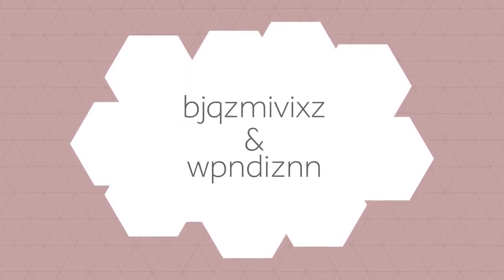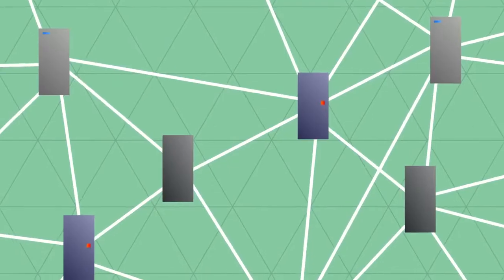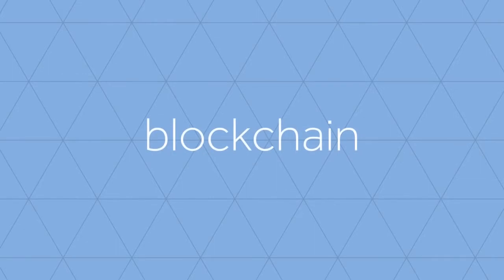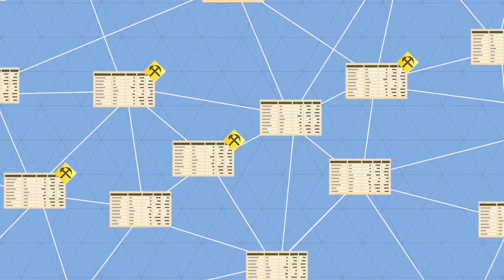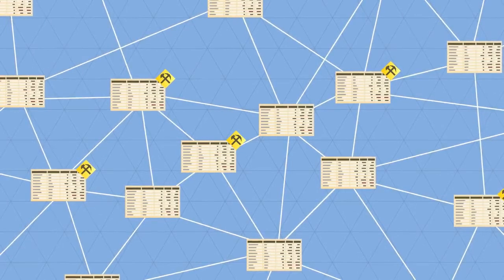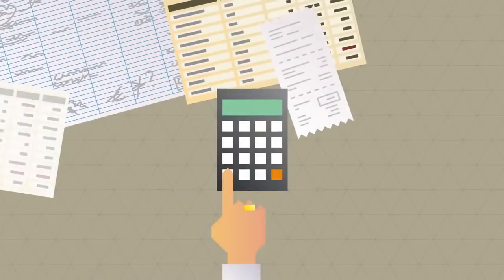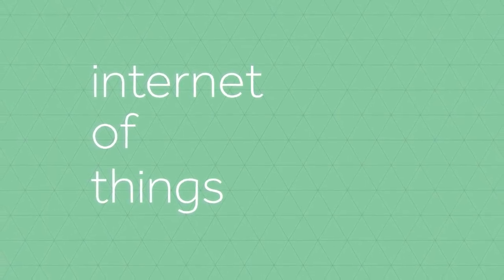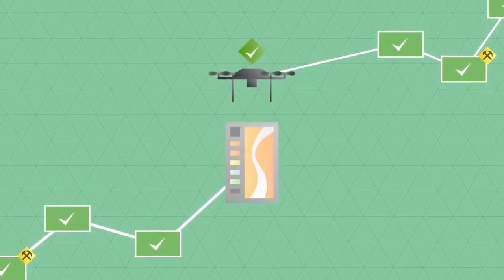The Blockchain Technology Explained: The real value of blockchains and cryptocurrency technology